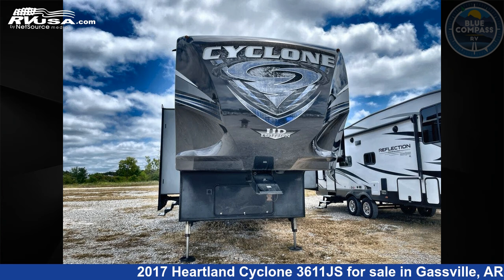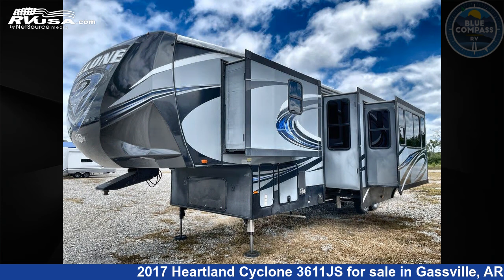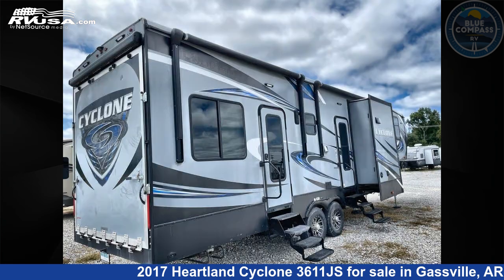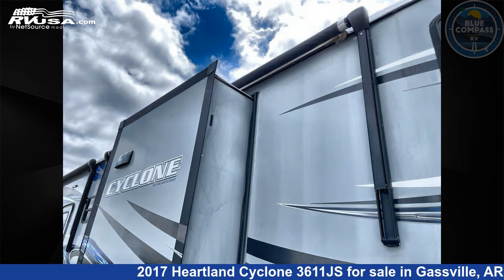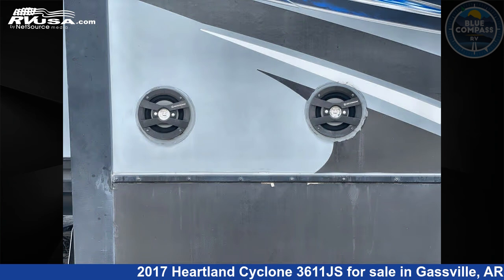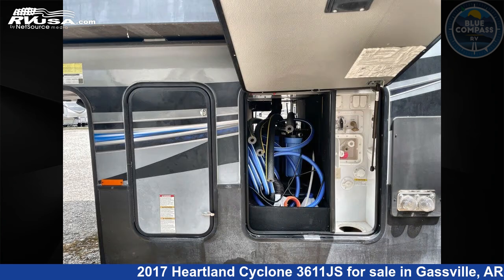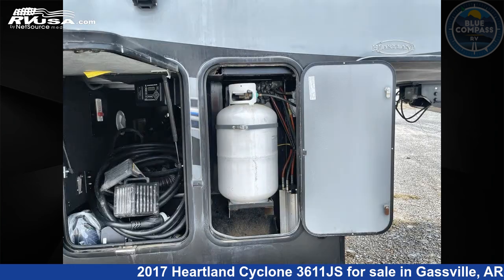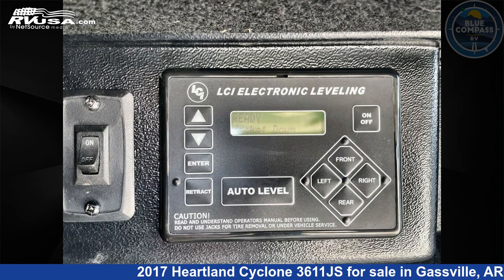Magnificent 2017 Heartland Cyclone Toy Hauler RV For Sale in Gassville, AR | RVUSA.com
This 2017 Heartland Cyclone 3611JS is a Toy Hauler RV. It is located in Gassville, AR 72635 and is offered for sale by Blue Compass RV Gassville. This Used Heartland Is 39' 0" in length and features sleeps 8, Slideout, and 100 gal fresh water capacity. The floorplan layout of this Toy Hauler features Bath and a Half, Front Bedroom, Loft, Two Entry/Exit Doors.